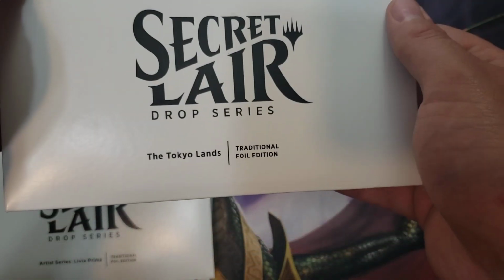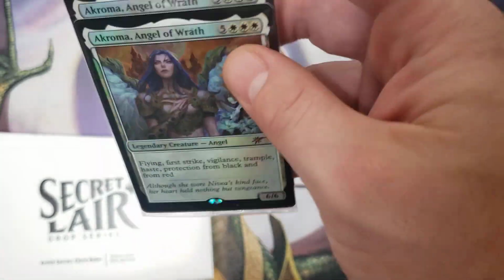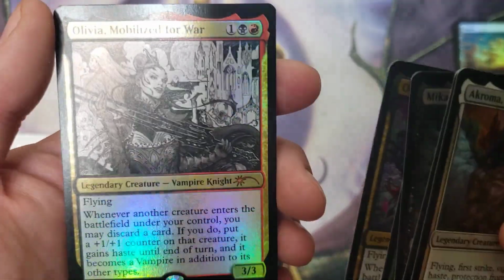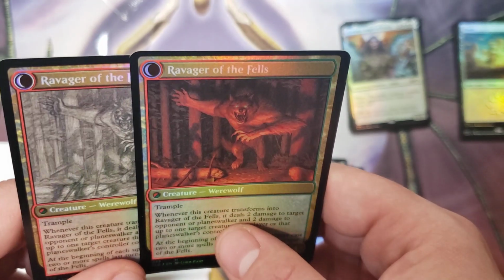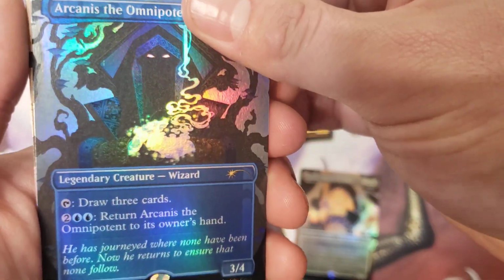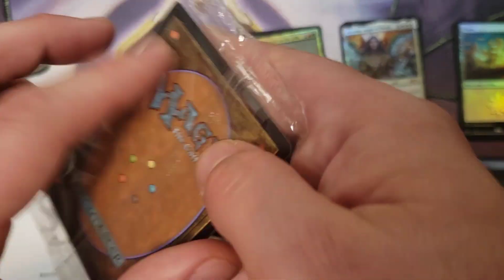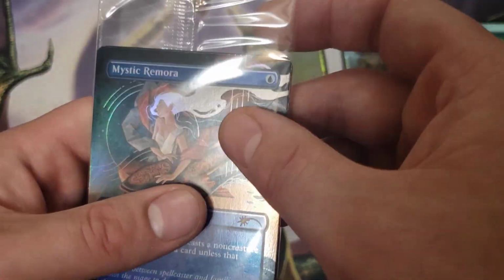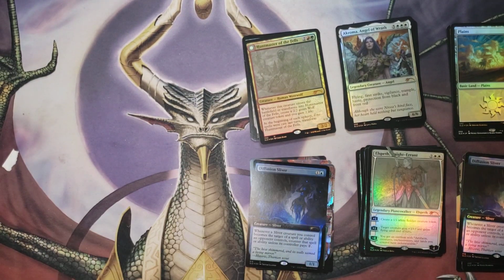Secret Lair Reveal-Tokyo Lands and more!